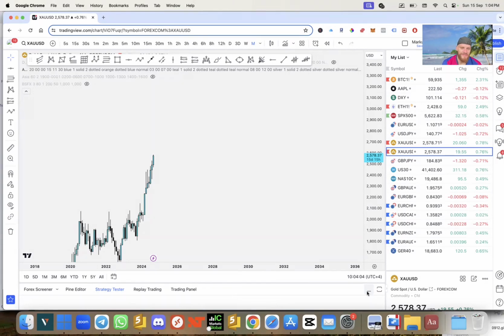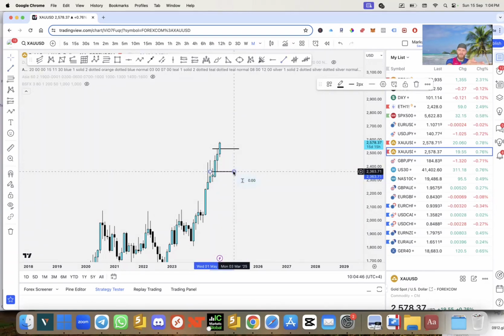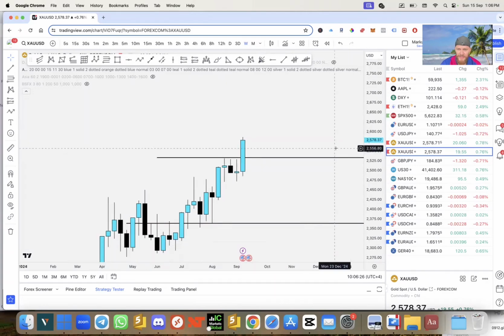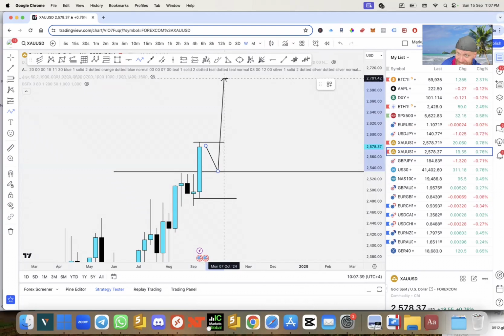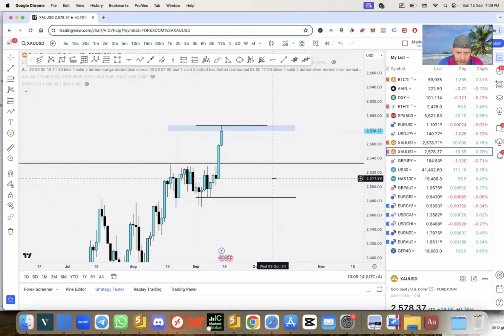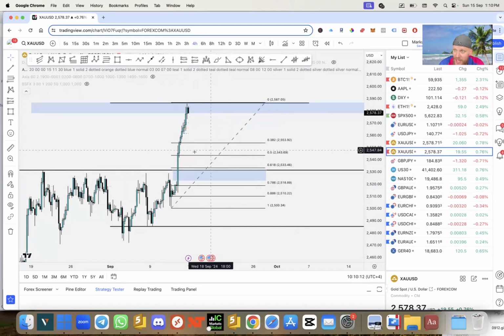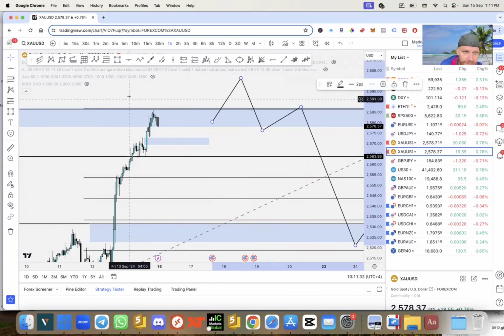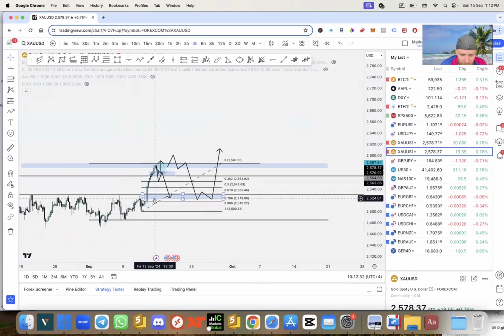Gold Top Down Analysis | 15-09-2024 | XAUUSD | Weekly Forecast! | How To Trade Gold!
👉 Funded Lab 3.0? 🧪

Funded Lab 3.0 is the next evolution in prop firm challenge automation, using AI to help you pass and secure automated payouts. Whether you're a seasoned trader or just starting, you can use this system with minimal experience.

✅ Proven Process to Guarantee Getting Funded
✅ Automate Your Prop Passing & Payouts
✅ Access the Funded Lab Discord Community

Who is Ben Alistar? ❓

👉 Ben Alistar is a professional forex trader and the proprietor of He commenced his trading journey three years ago after experiencing the sudden loss of his ecommerce brand and businesses due to disinformation campaigns on social media.

Remember, "As one door closes, another one opens."

This event was a turning point for Ben as he had to choose between succumbing to self-pity or leveraging his past experiences to achieve success in a new field. Ultimately, he chose the latter and established himself as a proficient trader. Ben lost over $300,000 USD before becoming a consistent trader. He built to help others overcome the same obstacles he faced, saving them time and money with multiple systems tailored to their level of experience.

👉 What is BlackswanFx?

BlackswanFx is a platform that aims to help aspiring forex traders achieve consistency in their trading. BlackswanFx is considered one of the top companies for forex signals and education. Ben personally built the entire system himself, utilizing old marketing skills he learned from his first venture.

BlackswanFx is built for the people! He loves helping others because of his personal struggles, having been given the wrong knowledge as a child with years of psychological abuse and enduring a challenging first 25 years of his life. Now, he finds joy in giving back and helping others overcome their struggles!

👉 BlackswanFx's mission is to become the leading trading education platform by using proven systems to eliminate psychological barriers that prevent traders from achieving consistent profitability. BlackswanFx's vision is to eliminate the mental challenges of manual trading by leveraging proven systems that enable their customers to achieve consistent profits in the forex market, regardless of their level of expertise in trading.